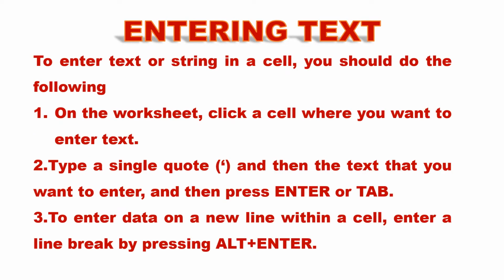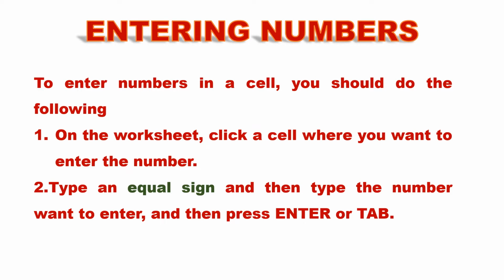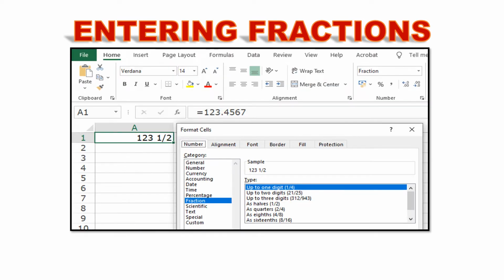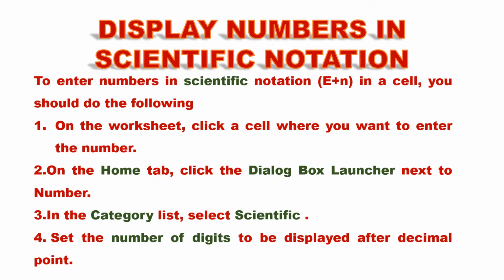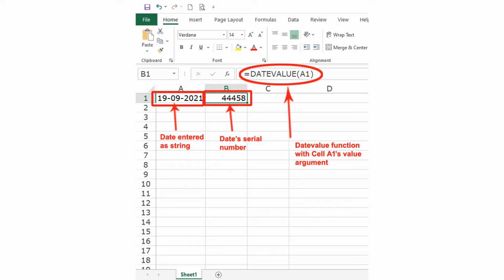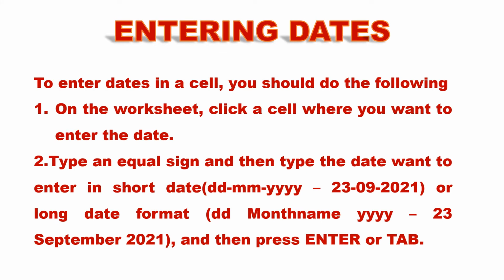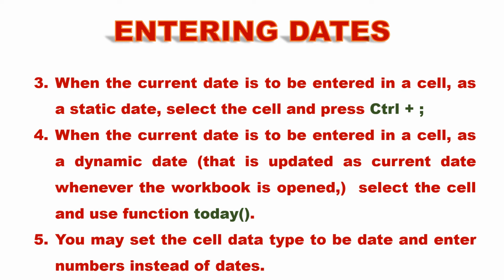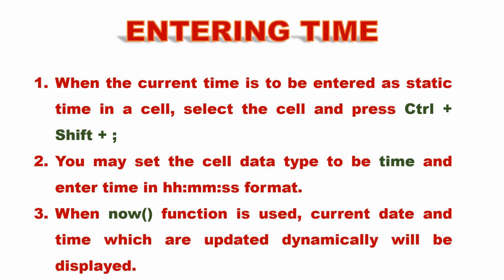5 ENTERING DATA IN EXCEL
ENTERING DATA IN EXCEL